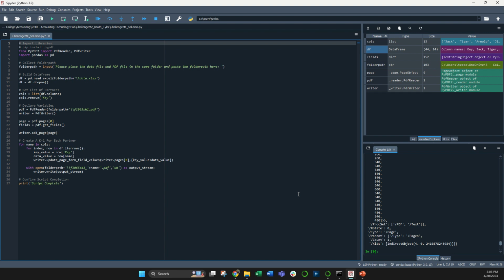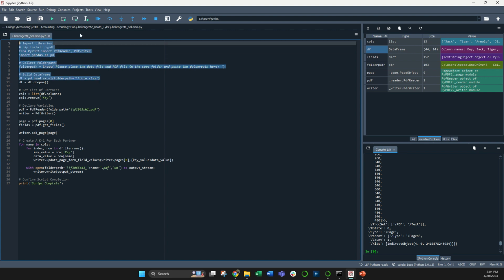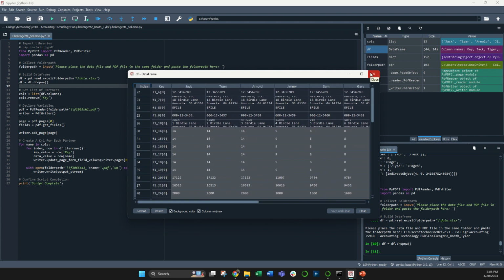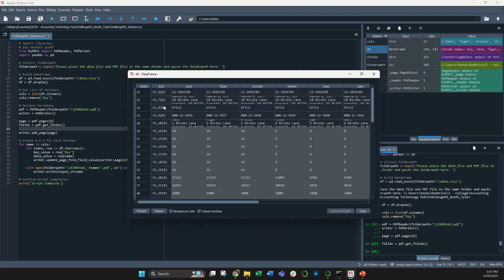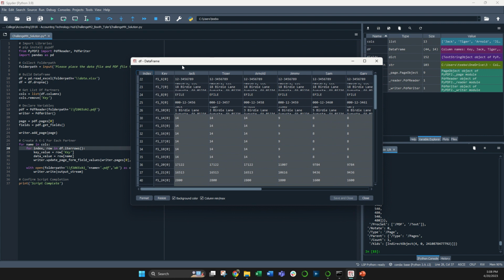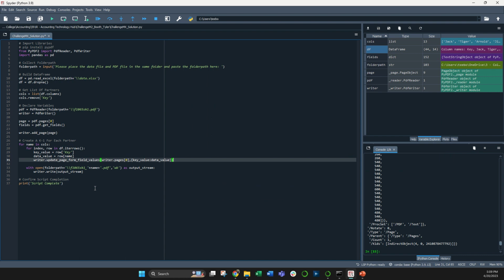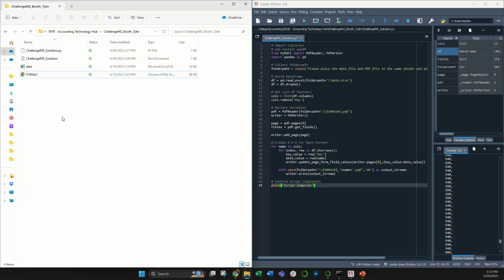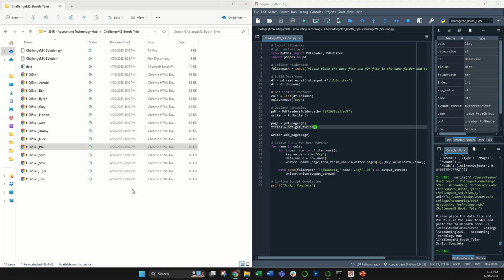Challenge 116|PYTHON – K-1 Creation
This video is the solution to Challenge 116 from TechHub.training. We demonstrate one way to interact with and fill out PDF files using Python. This solution uses nested loops and dataframes to iterate through the data and copy it to a new PDF file of a tax schedule K-1. This is especially helpful in automating data entry.